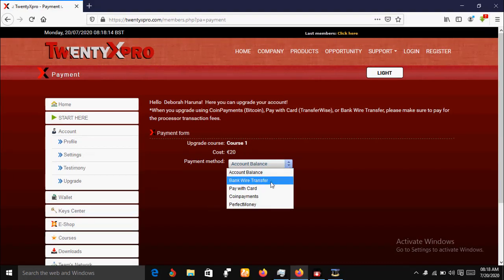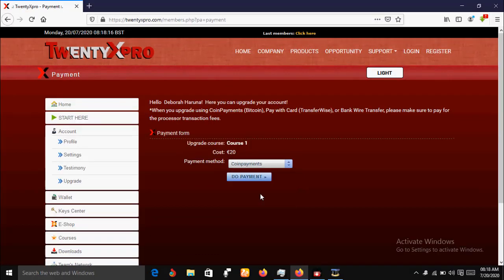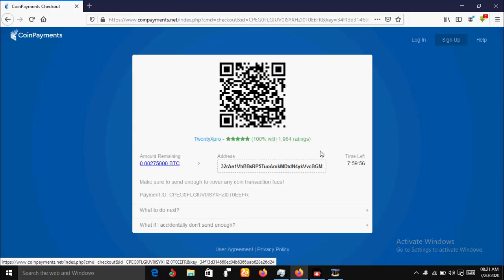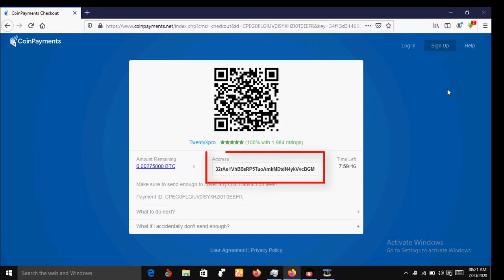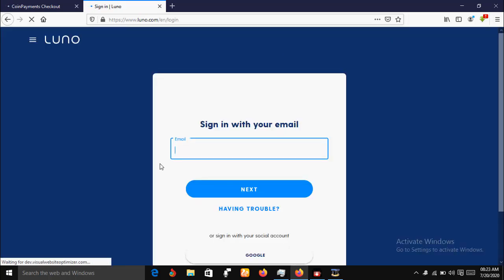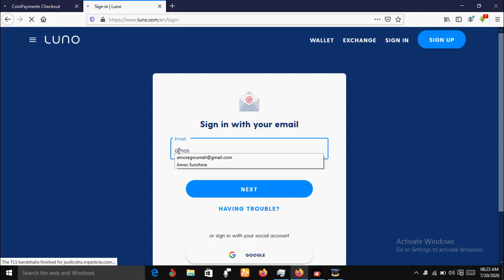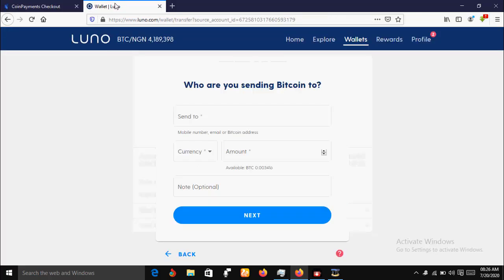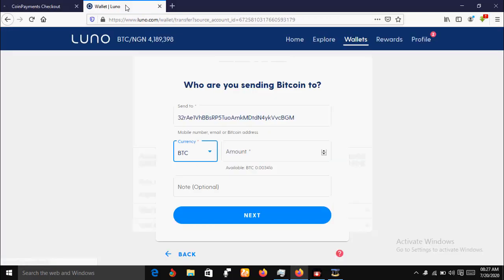How to Upgrade and Make Payment With TwentyXpro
This video will show you how to upgrade your account with twentxpro
To sign up and create a free account
Learn more about twentyxpro
TwentyXpro is a project created by and educational company “interconnectica Limited” The corporate office and address is:
Interconnectica Limited
Office Address: 46, Stasinou Street, Nicosia
Strovolos 1100, Cyprus, Europe
Motto:” To help Everyone Succeed in Online Ventures”
Twentyxpro is an academy that run 8- courses that will prepare you to dominate social media platforms like Facebook and Instagram.

These courses are
1. Facebook Mastery
2. Instagram Mastery
3. Prove Yourself
4. Accelerate Your Business
5. Viral Marketing
6. 30 days of viral Marketing
7. SEO
8. The Millionaire Break
  These courses are divided into two parts
Part one is the first four courses: these are
1. Facebook Mastery
2. Instagram Mastery
3. Prove Yourself
4. Accelerate Your Business
And part two is the last four courses: these are:
1. Viral Marketing
2. 30 days of viral Marketing
3. SEO
4. The Millionaire Break
After acquiring the training from these courses, you can use the skills obtained from here to build and grow your online business.
For those of you that want to use the skills acquired from here to secure a job, you can request for an examination after the program and a certificate will be issued to you signifying the successful completion the online program.
Course Payment/School Fee
Of-Course you should not expect an elaborate program like this to be free of charge.  Such a citadel of knowledge will require a good management and good management require some fund but however the cost of running these programs is cheap and affordable by anyone who is interested.
You can start with as little as 20 Euro or $23 for Facebook Mastery
 Now, acquiring other courses such as Instagram Mastery, Prove Yourself etc will only require you to upgrade your account by paying some token.
 This is so far considered to be the juiciest part of the program
In other words you are both learning and earning.  As a matter of fact you can even raise the funds for purchasing your courses when you introduce your friends, family members, loved ones, neighbors to come and benefits for this academy.
This means that when you register and you purchase at least a course the system automatically generates a referral link for you and when anyone join the academy through your link, you get paid.
How to Register with Twentyxpro
You can register as a free member while you prepare and get yourself familiarize with the academy. But as a free member you cannot enjoy any benefit when people join the program through you; however you have access to some pdf files and little other information like tutorials videos from the CEO of the organization.
You will start getting benefit when you purchase at least a course e.g. Facebook Mastery, apart from the fact that you are learning how to dominate Facebook in order to build your business , you also get paid when you introduce your friends and loved one to the academy.
So what are you waiting for? Take advantage of this opportunity: Learning and Earning at the same time!